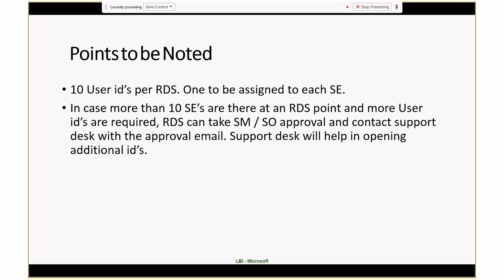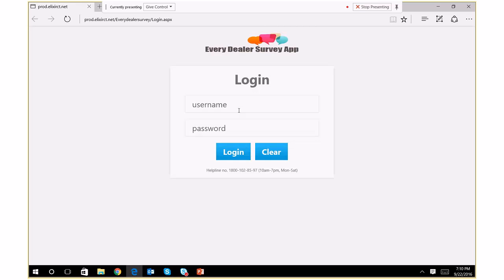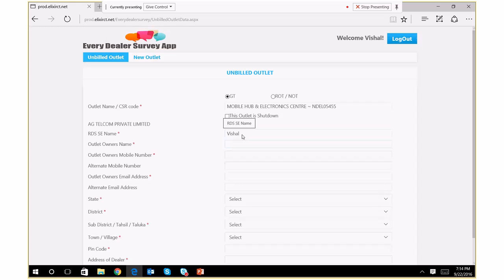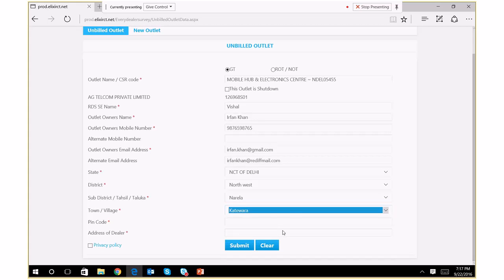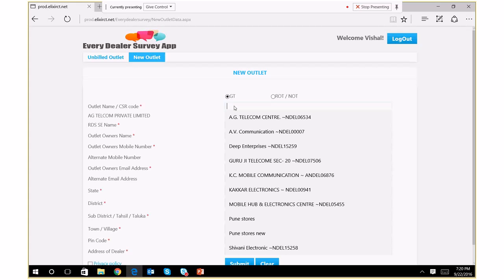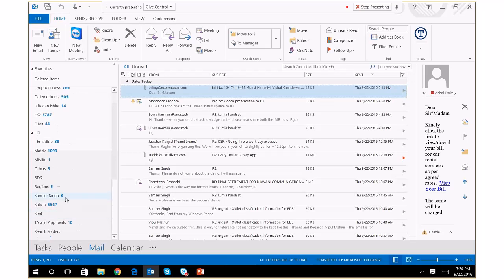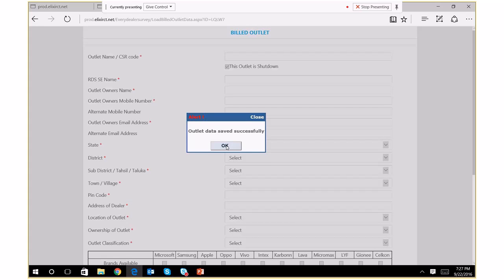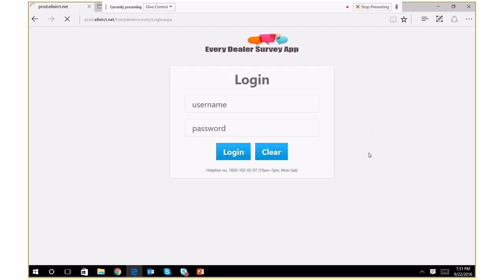Every Dealer Survey Web training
Training video for Every Dealer Survey